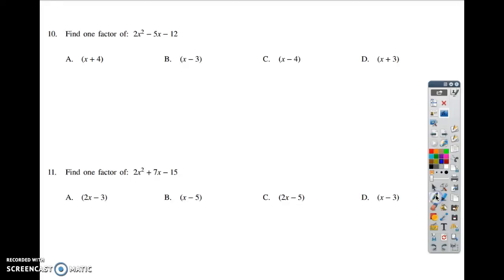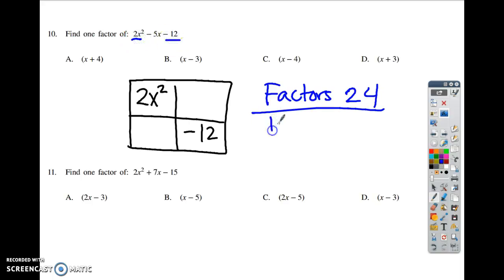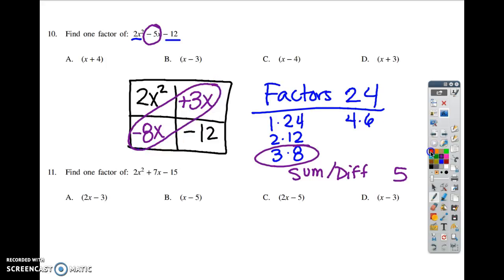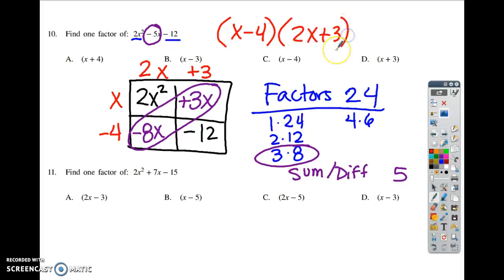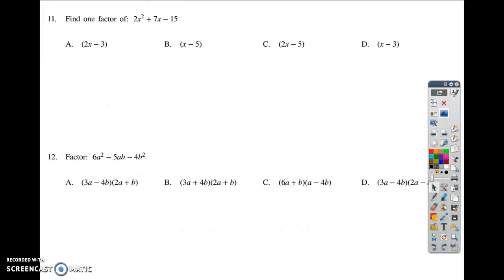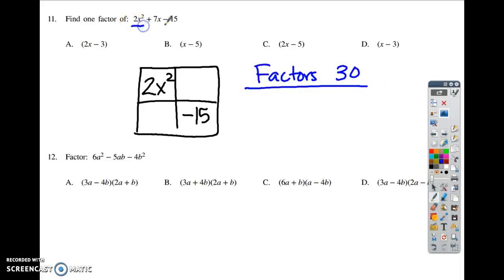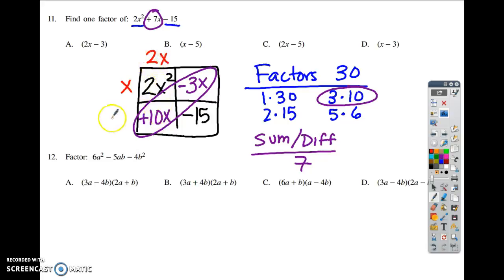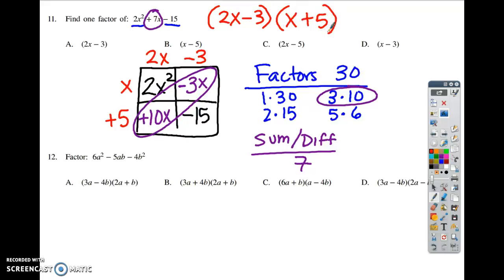Factoring Test Review #10 &11